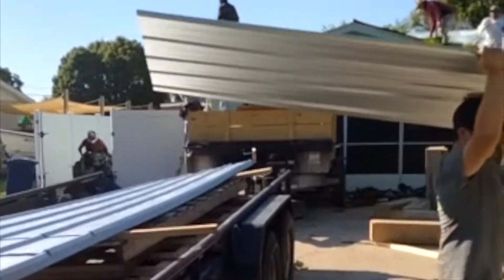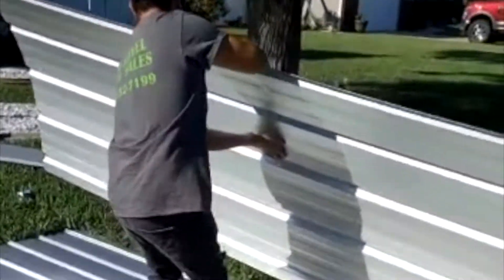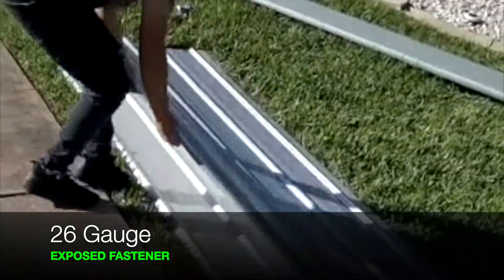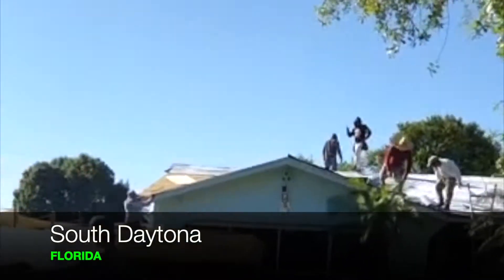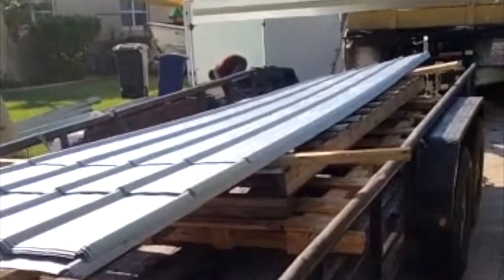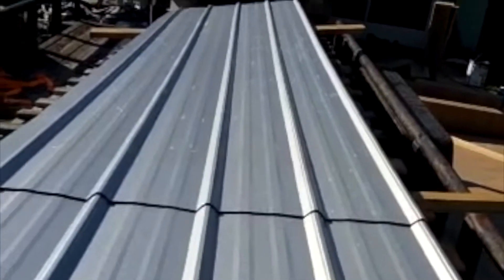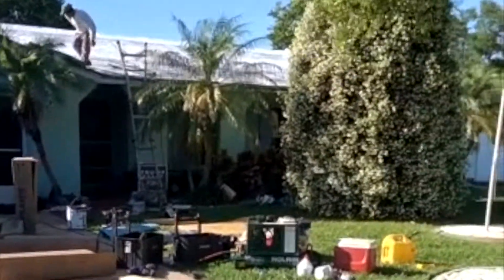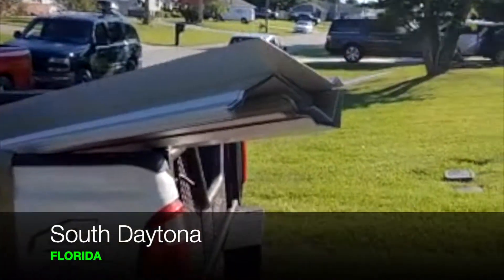South Daytona Metal Roof Supplier - Next Level Metals | Next Level Metal Sales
Our goal, as the leading manufacturer of residential metal roofing systems, is to make sure that you are well-informed with the facts necessary to ensure you have a roof that is best for your home and family.

Why Metal Roofs?
A properly installed investment grade metal roof can last and maintain its appearance for 50-100 years. It is truly the last roof you will have to buy.

NEXT LEVEL METALS
CUSTOMER SERVICE

400 Specialty Point
Sanford, Florida